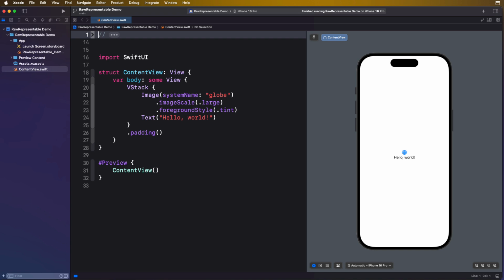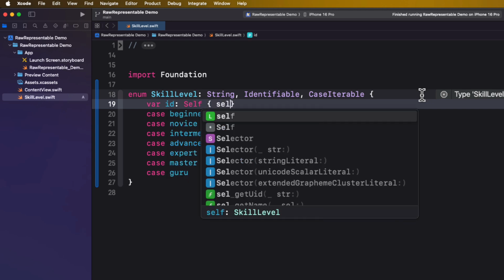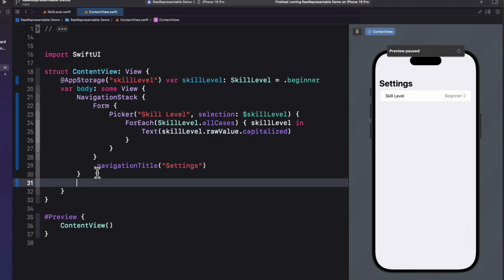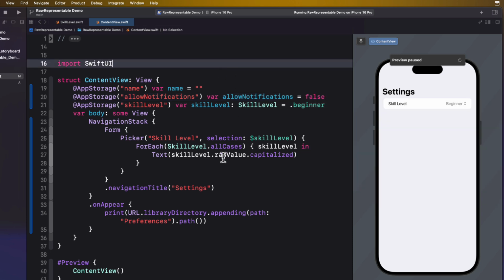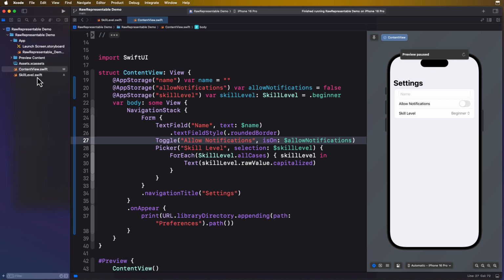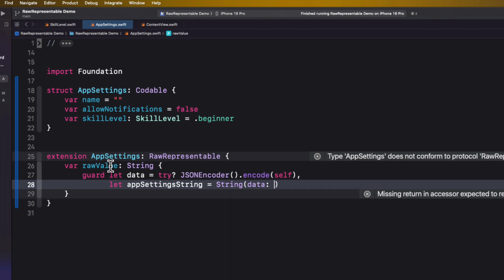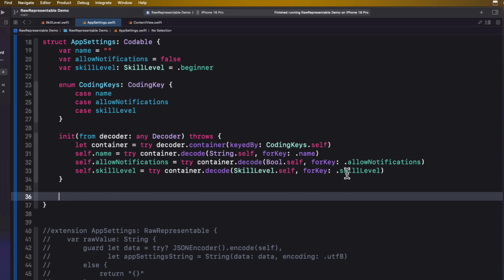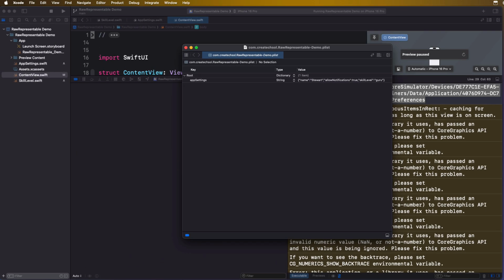RawRepresentable and AppStorage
You have all dealt with RawRepresentable when you are dealing with Enums with RawValues.  But do you really know what that means?  In this video, let me show you something that will possibly open up some new ideas for you.  I am going to apply this to AppStorage and UserDefaults.

Table of Contents:
0:00  Introduction
1:37 What is RawRepresentable?
2:00 RawRepresentable Enums and UserDefaults
11:45  Custom Types and AppStorage

 Starter Project Files:
None

Other References:
Stewart Lynch's YouTube Channel: